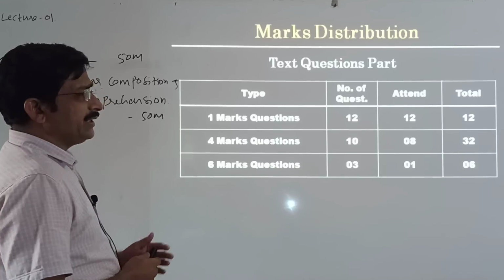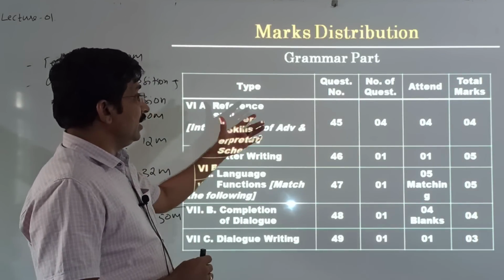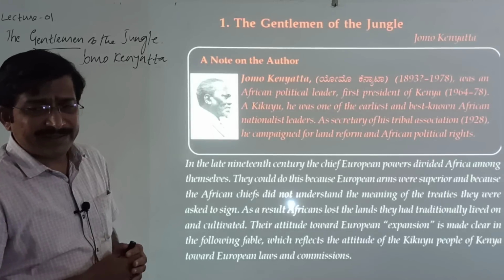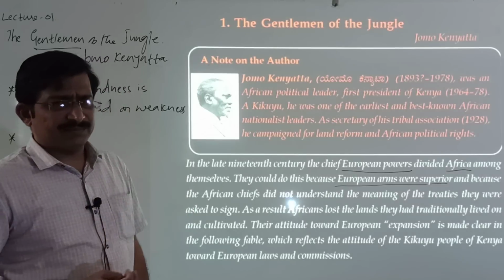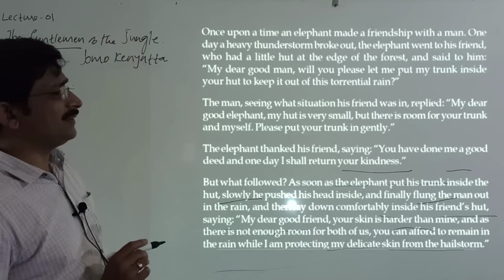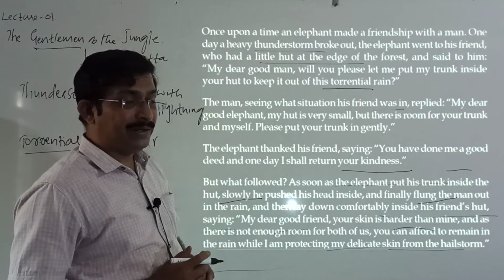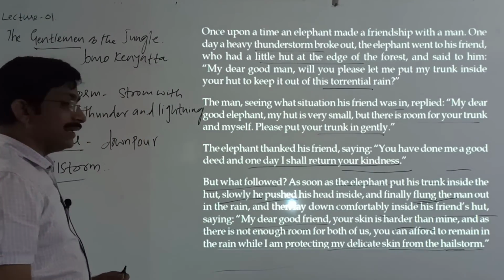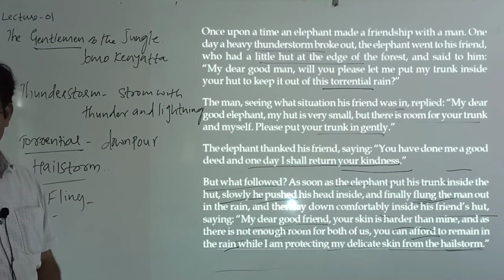LECTURE - 01 | I PUC ENGLISH | MARKS DISTRIBUTION | BY KULKARNI SIR